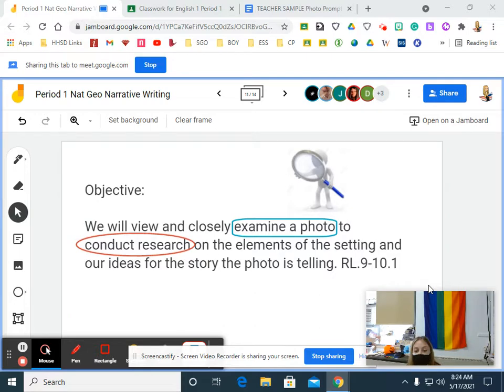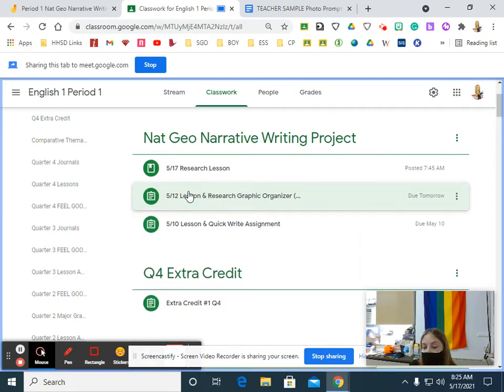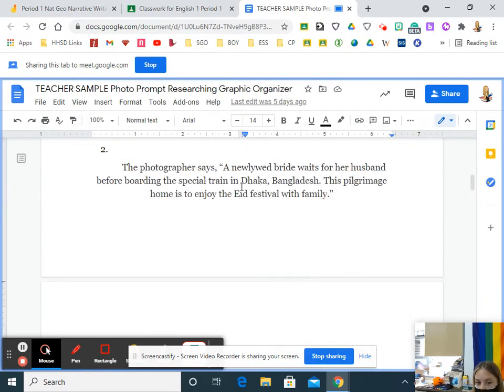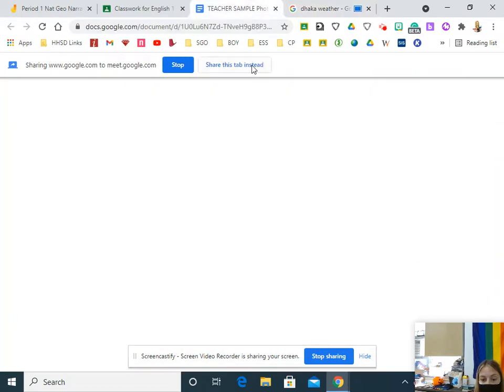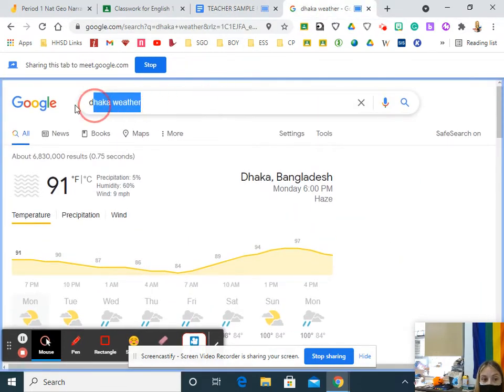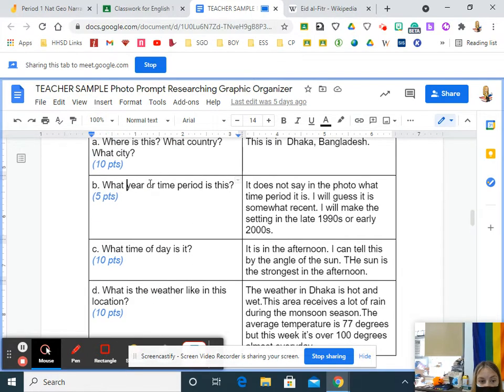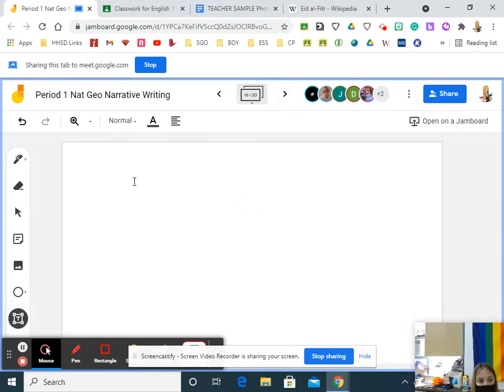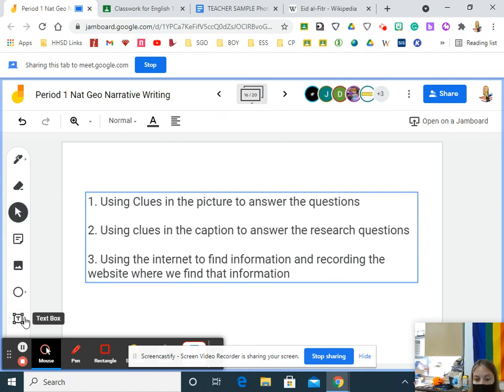How to Use Clues and Do Research Based on a Photo